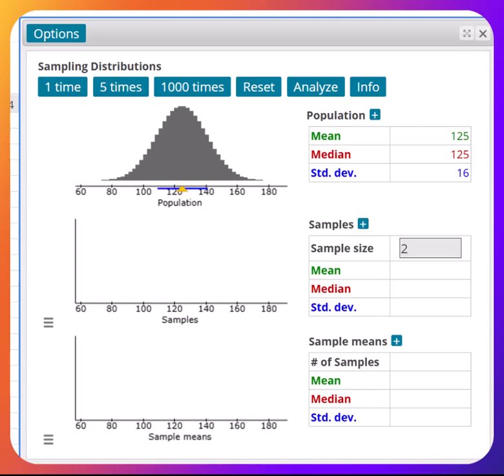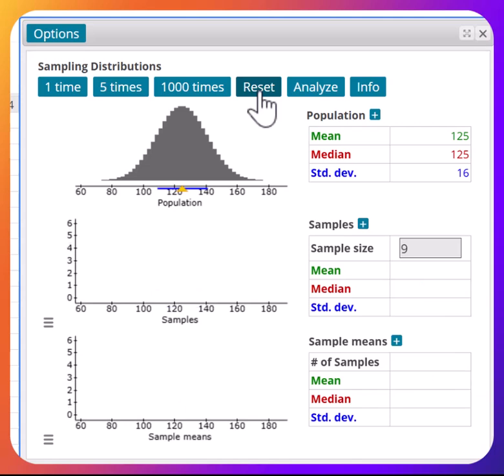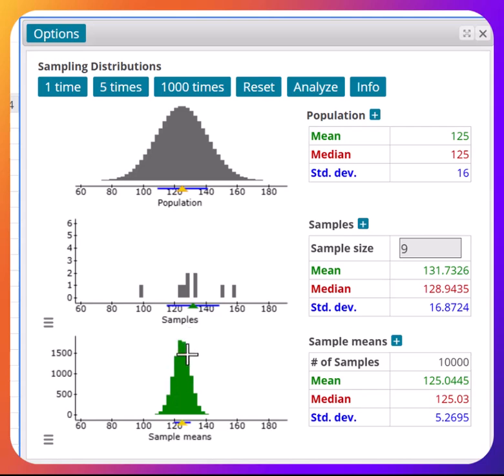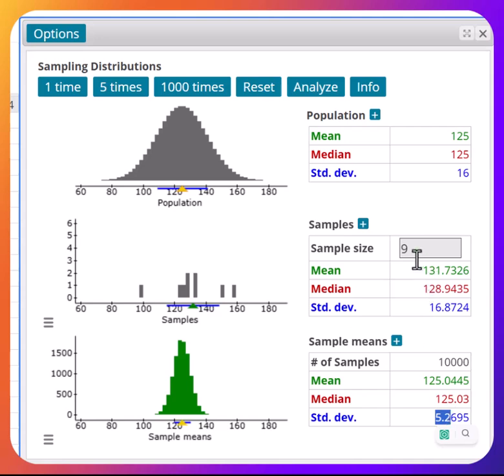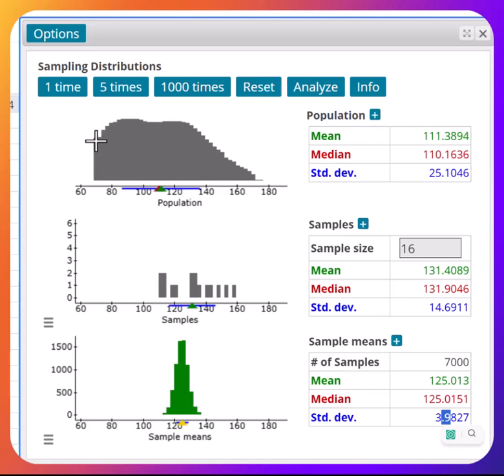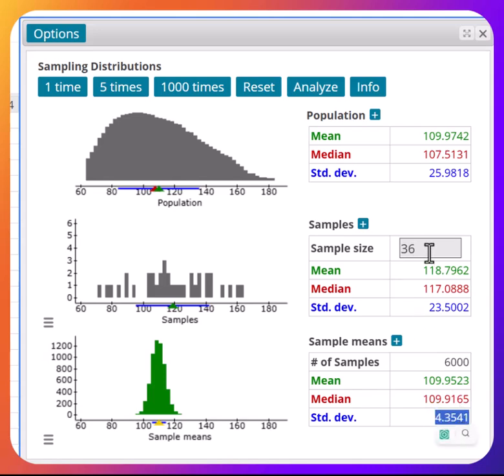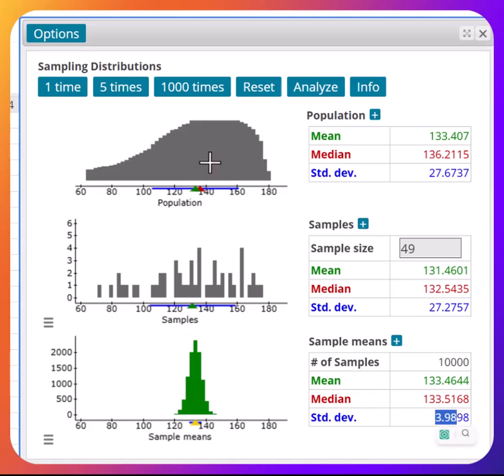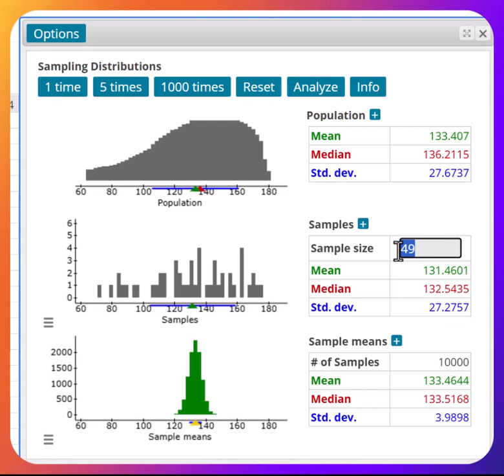Central Limit Theorem Explained Using Applet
Sampling distrbution of the sample means